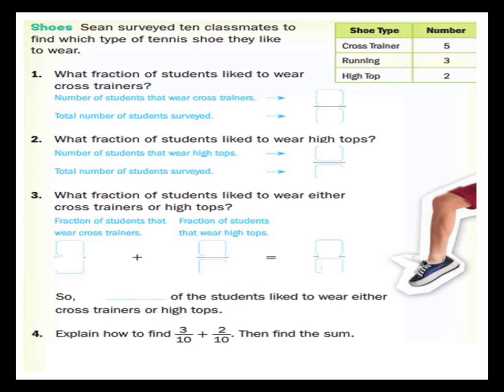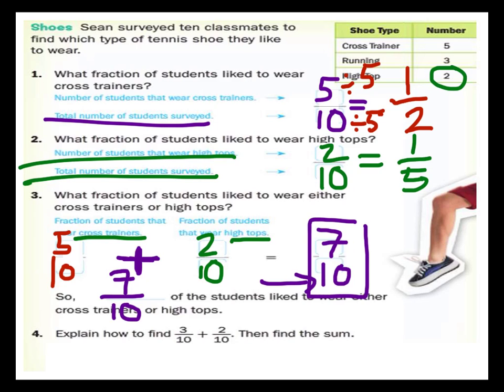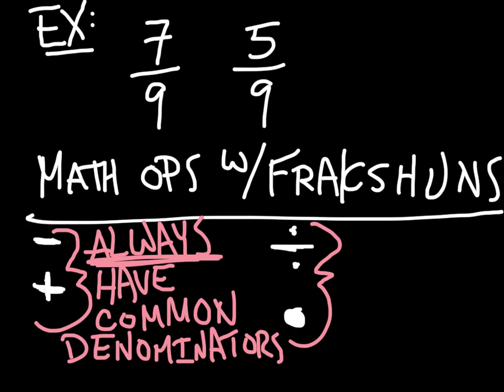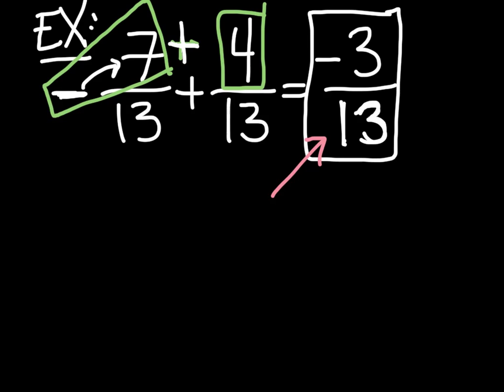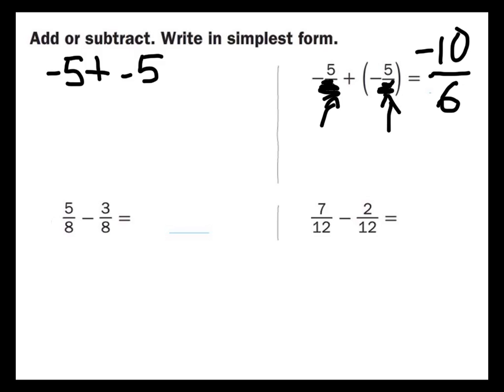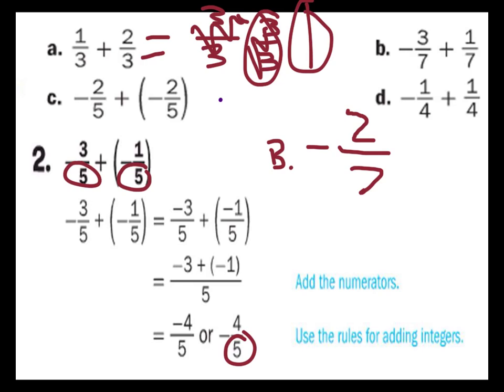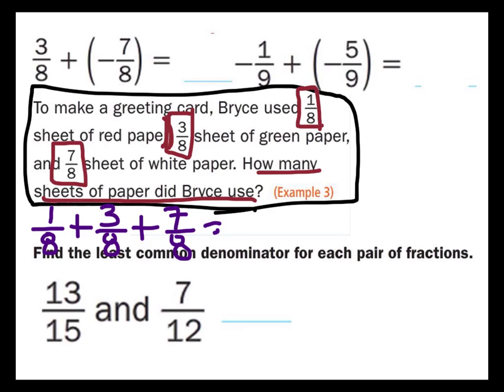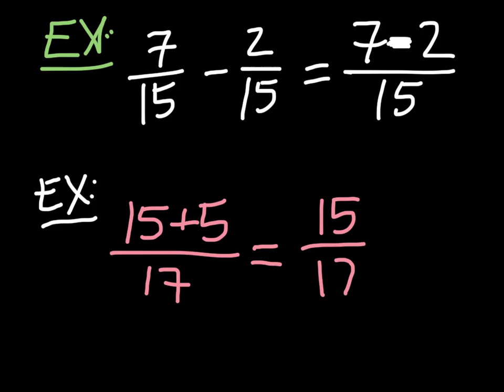Add and Subtract Like Fractions (7th Grade Lesson)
The lesson: adding and subtracting like fractions.